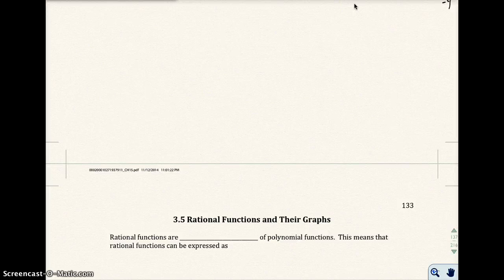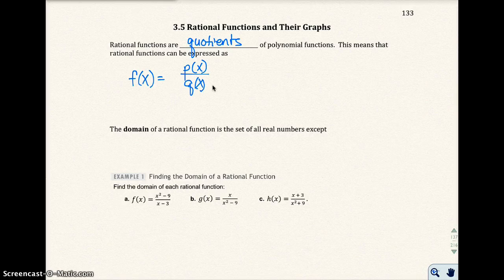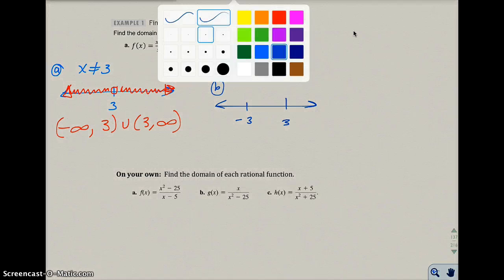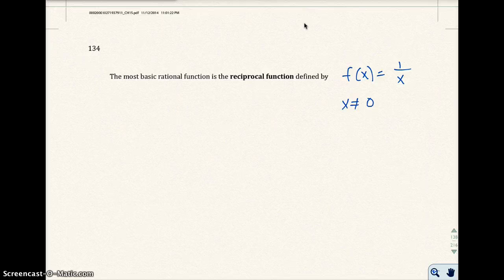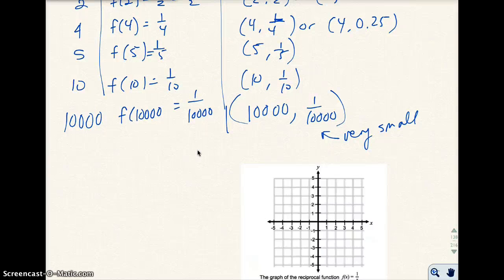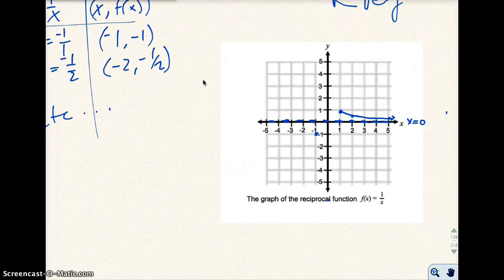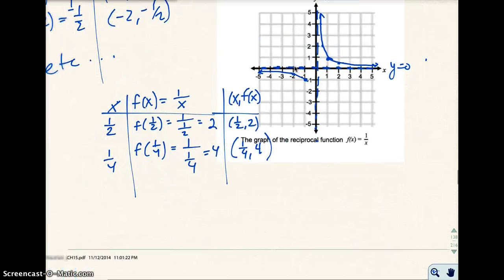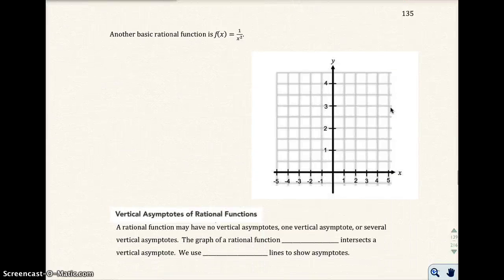3.5 Rational Functions and Their Graphs (Part 1)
3.5 Rational Functions and Their Graphs (Part 1)